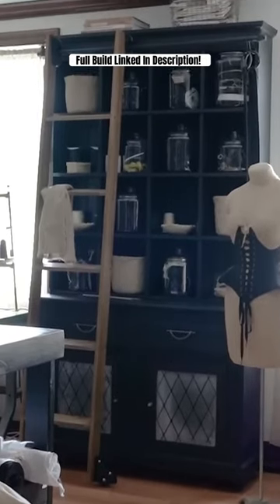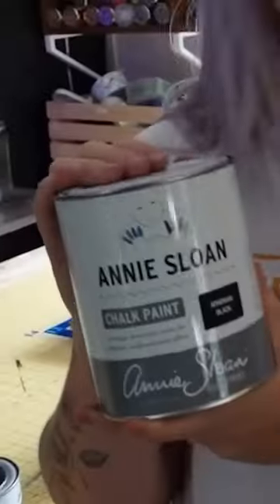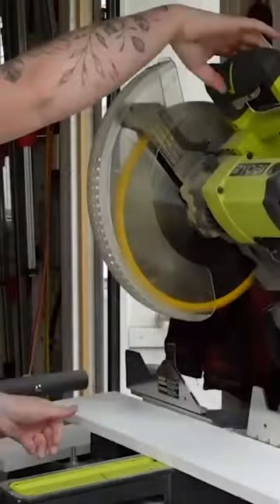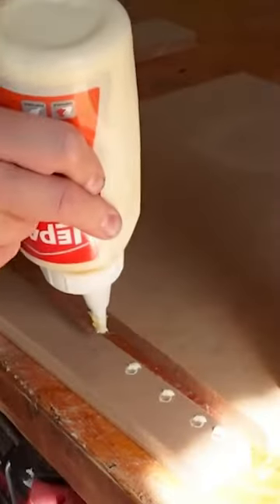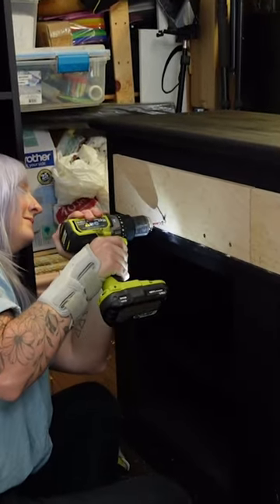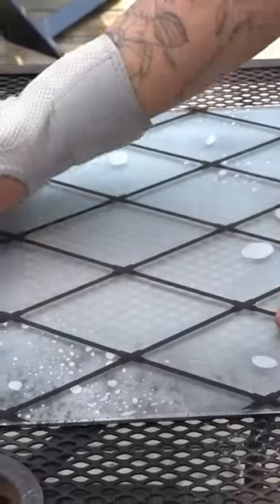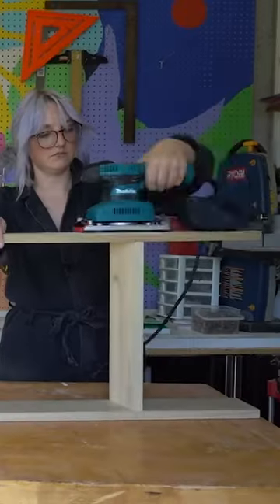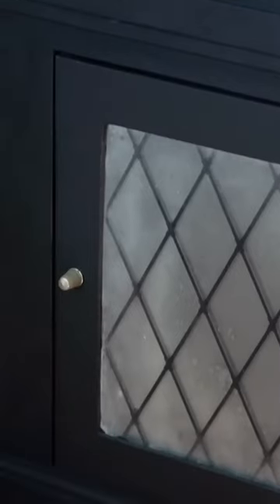APOTHECARY THRIFT FLIP! 🖤